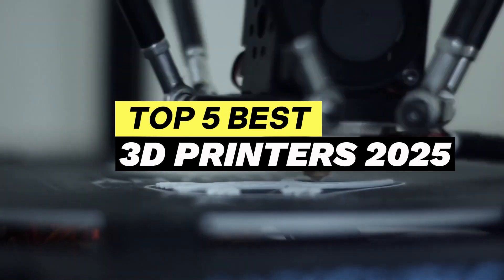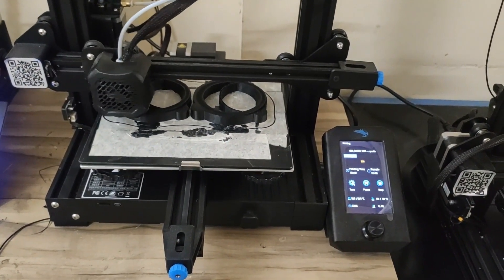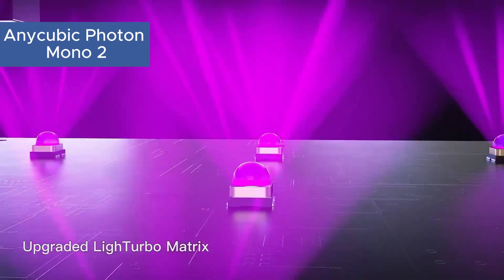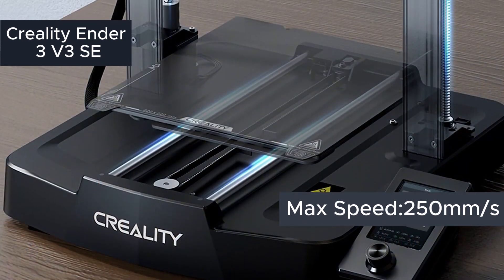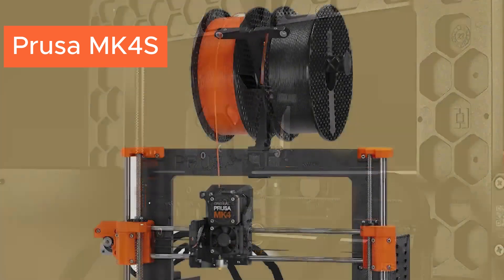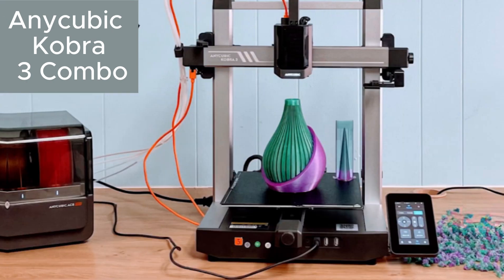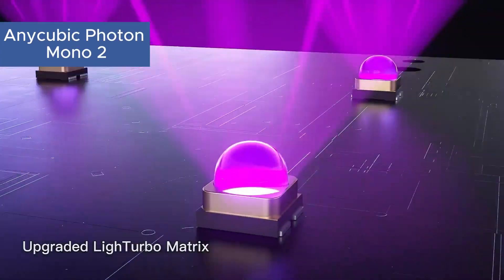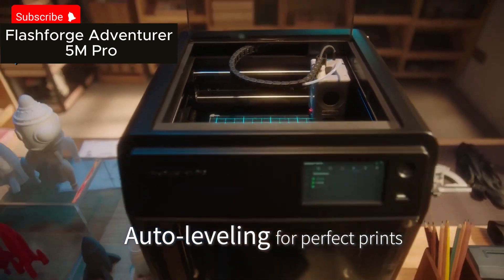5 BEST 3D Printers in 2025[Top Picks for Beginners and Professionals]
➜ Links to the best 3D Printers 2025 we listed in this video:

Anycubic Photon Mono 2 (Best budget)
Creality Ender 3 V3 SE (Best value)
Prusa MK4S (Best premium)
Anycubic Kobra 3 Combo (Best runner-up)
Flashforge Adventurer 5M Pro (Best overall)

➜ Links to the best Baby Strollers 2025 we listed in this video

We have just laid out the top 5 best 3D Printers 2025. In 5th place is the Anycubic Photon Mono 2, our pick for the best budget 3D printer. In 4th place is the Creality Ender 3 V3 SE, our pick for the best value 3D printer. In 3rd place is the Prusa MK4S, our pick for the best premium 3D printer. In 2nd place is the Anycubic Kobra 3 Combo, our pick for the best runner-up 3D printer. In 1st place is the Flashforge Adventurer 5M Pro, our pick for the best overall 3D printer.

Tech En Detalles is part of the Amazon Services LLC Associates Program. Your engagement with these links enables us to continue producing content that assists in your decision-making process.